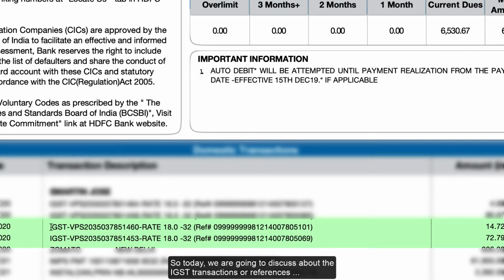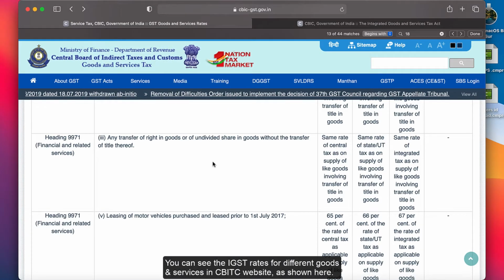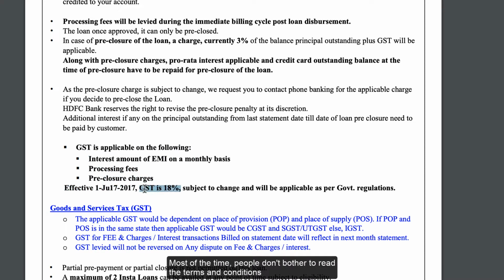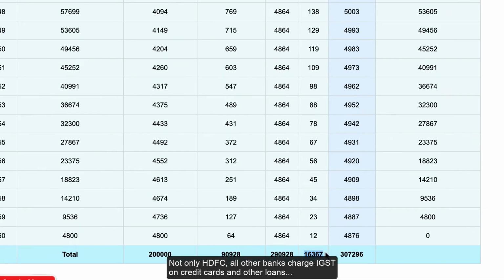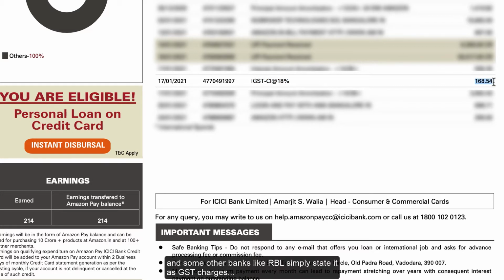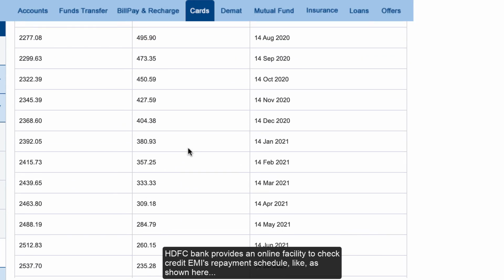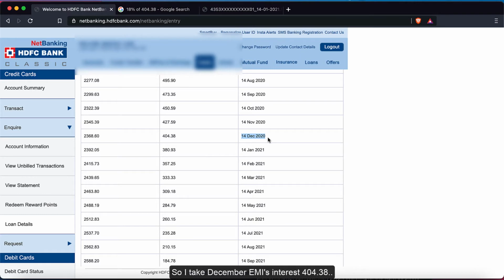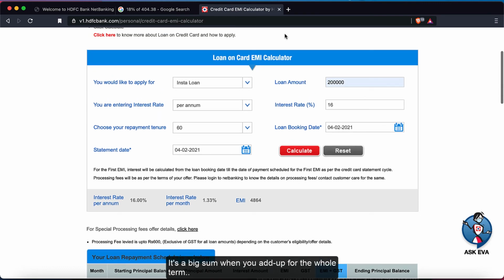What are IGST 18 charges ( IGST-VPS RATE /IGST-CI/IGST DB) in credit card EMI & Bank loan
IGST charges are applied on bank and credit card statements at a rate or 18% after the introduction of GST in India. Wondering what is the meaning of

IGST-VPS RATE 18.0 on HDFC credit card
IGST-CI@18 ICICI Bank credit card
IGST DB 18 SBI credit card
IGST @18 Citi credit card

Also GST/IGST charges at 18% on Axis Bank, RBL, Kotak, Standard Chartered (SCB) credit card EMIs and loan statements? Check the video in full see the calculation of IGST charges.

Although we talk about the IGST charges by taking the example of HDFC Bank credit card EMIs, the calculation of GST rate is same across all financial sector companies, even for stockbrokers like Zerodha & Upstox. It is currently 18% as you can see in CBITC and is applied to almost all financial services and charges.

IGST (full form : Integrated Goods and Services Tax) is a taxing type in the new GST regime. IGST stands and applied when an interstate transaction occurs where the customer and the service provider are in a different States. For e.g., If I'm converting an SBI, HDFC, or ICICI credit card transaction into EMI, and pay its interest from Kerala, this comes under IGST, because, here the Bank's headquarters is in another State, Maharashtra.   In case of HDFC, ICICI, SBI, Axis, SCB, Citi, RBL and Kotak credit cards, the IGST or GST charge is applicable at 18% on the interest part of your monthly EMIS. It is also applicable on processing fees, auto-debit return charges, late payment fees, cash-advance fee, cheque bouncing fee, etc. Stockbrokers like Zerodha and Upstox charge IGST rates on the brokerage charges. If you take the banking sector, GST is charged for many services. For example, if you exceed your monthly free ATM withdrawal limit, IGST @18% is applied on that too. However, the biggest implication of IGST charges is on the EMI plans. Even No-Cost EMI schemes on credit card and debit card attract IGST.

In the video, I have shown the IGST charges for an HDFC Bank Insta/Jumbo loan which is a personal loan product on the credit card. The total IGST for a 2 L loan is almost 16000 rupees which many people won't notice while taking the loan from the netbanking portal. This charge appears as IGST-VPS RATE-18.0 on the HDFC Bank credit card statement every month. Similar is ICICI Bank's IGST CI-@18, SBI's IGST DB@18 ad Citi's IGST @18 transactions. You will find the IGST charges on your credit card or bank statements if you have EMI or loan the roll or when you get charged for other reasons explained above.

 It is easy to calculate IGST charges on your credit card Smart EMI or Loan payments. Just check the amortisation schedule for your EMI, usually sent to your email after taking the loan. Take the interest-part of a monthly payment and calculate it's 18%. In the case of HDFC Bank, you can find the credit card loan's interest and principal payment schedule rates on the netbanking portal.